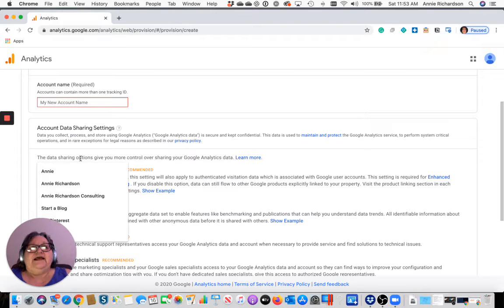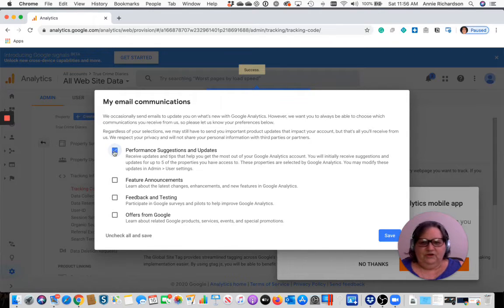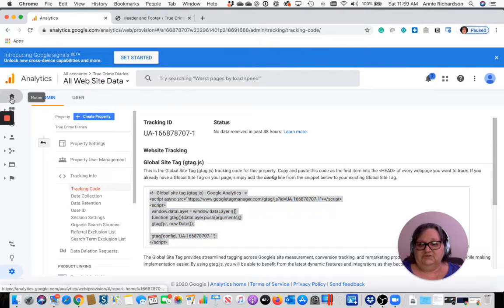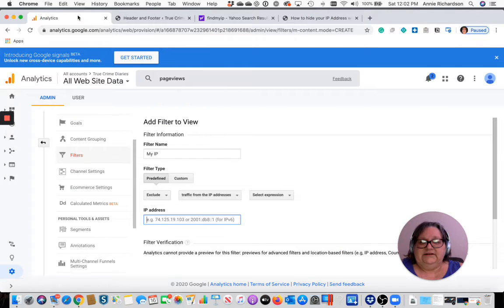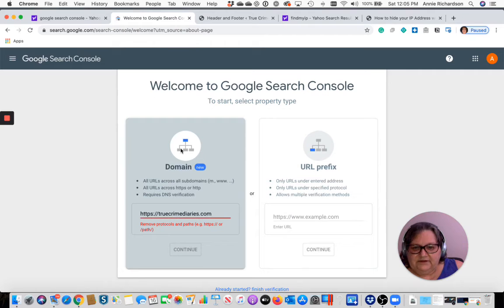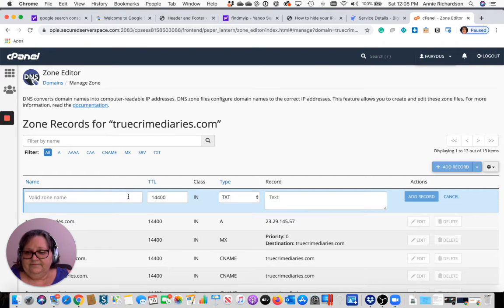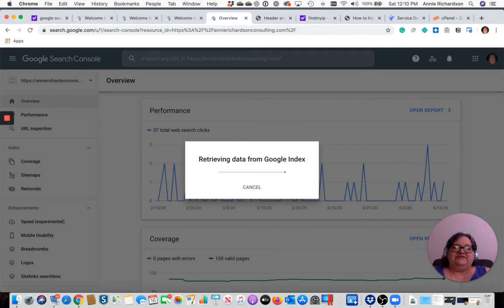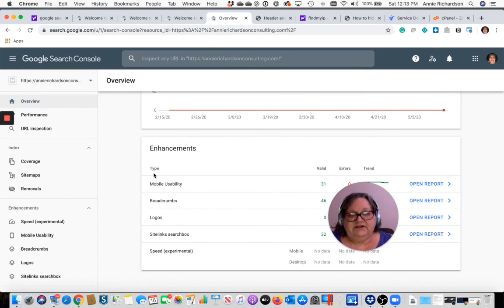google analytics and google search May 2020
Google Analytics and Google Search